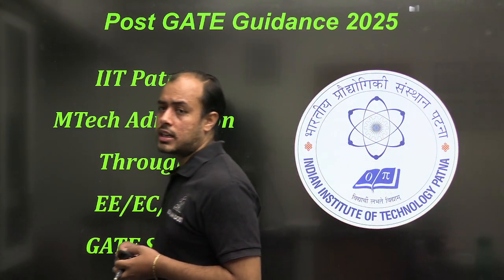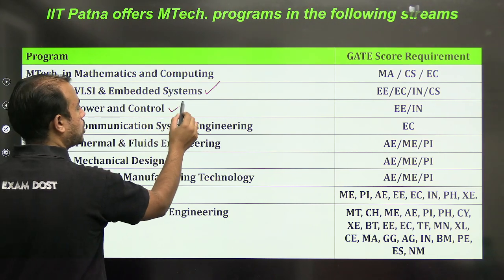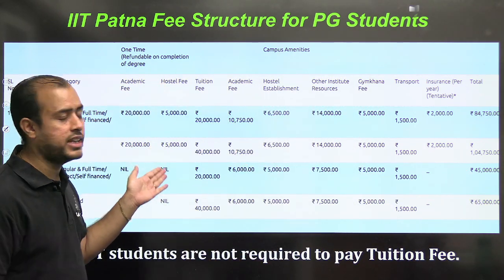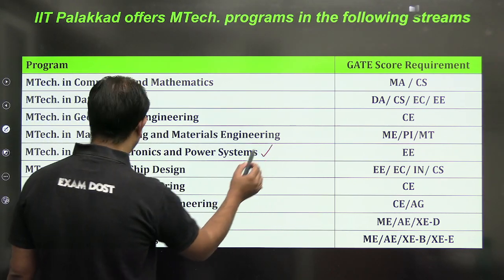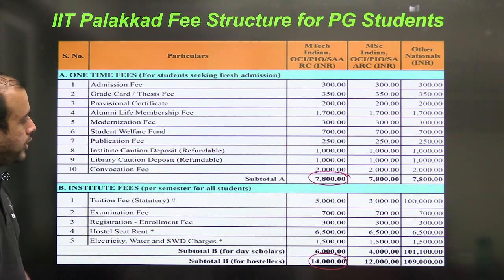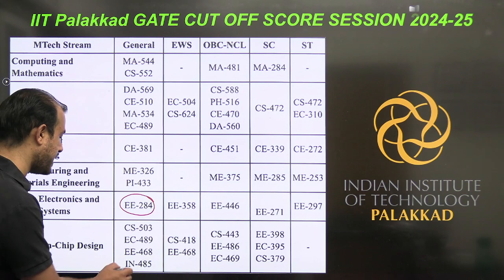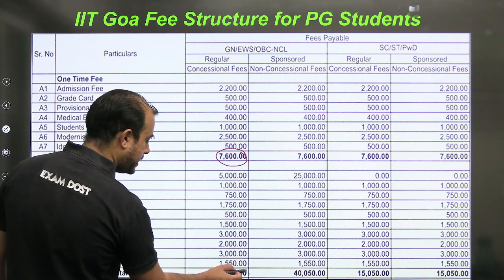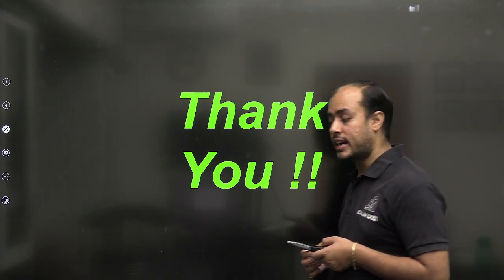Career Counselling Ep.-12 | M.Tech Guide | Low GATE Score | IIT PALAKKAD | IIT PATNA | IIT GOA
Early Bird Offer for GATE 2026 and GATE 2027 Learners
Code:-  EB30

Live New Batches for GATE 2026 and 2027 Starting from 28th April
1. Sankalp 2.0 EE Batch G for GATE 2026
2. Alpha 2.0 ECE Batch F for GATE 2026 ( Live + Recorded )
3. Neev 2.0 EE Batch E for GATE 2027
4. Udaan GATE and ESE Batch C - Technical ( Live + Recorded )
5. Prayas 2.0 IN Batch - C ( Live + Recorded )

ExamDost Books
1. Examdost GATE 2025 Electrical Engineering Previous Year Book
2. Examdost GATE 2025 Electronics and Communication Engineering Previous Year Book
3. GATE Prayas -Question Bank Vol. 1 (EE/ECE)
4. GATE Prayas -Question Bank Vol. 2 (ECE)
5. GATE Prayas -Question Bank Vol. 2 (EE)
6. GATE Prayas - Pro Question Bank (EE)
7. GATE Prayas - Pro Question Bank (ECE)

🌟 Low GATE score? No worries! In Career Counselling Episode-12, Ankit Goyal unpacks the opportunities awaiting you at IIT Palakkad, IIT Patna, and IIT Goa. Learn about M.Tech specializations, eligibility requirements, and strategies to maximize your chances of securing admission. This detailed guide is designed to empower aspirants aiming to make the most of their GATE journey.

1. Class notes downloadable as PDF
2. All subjects to be taught by Ankit Goyal Sir ( Two time AIR 1)
3. Subject wise work book included
4. Dedicated doubt clearing sessions
5. Weekly tests
6. Mentorship by Ankit Goyal sir
7. Doubt Solving Telegram group
8. Gate Previous year Question bank
9. Daily practice papers to be provided